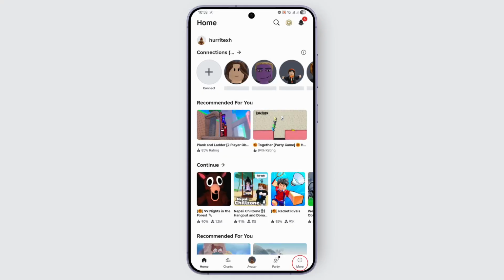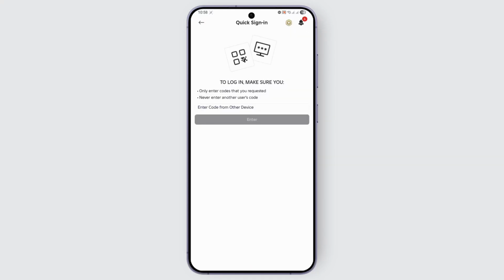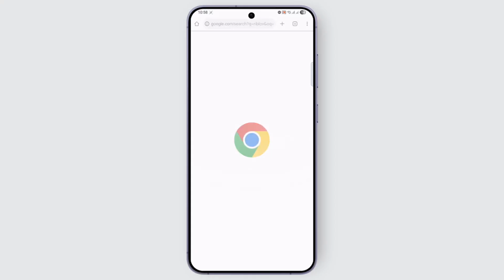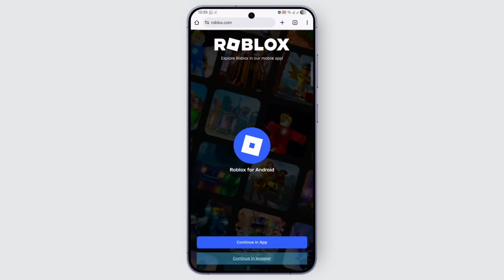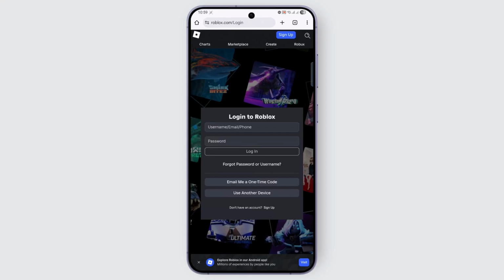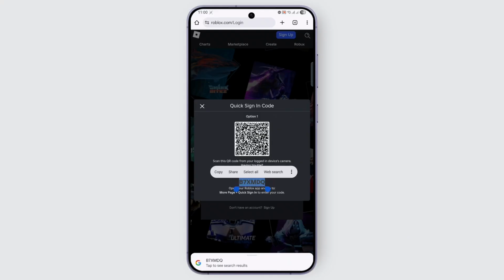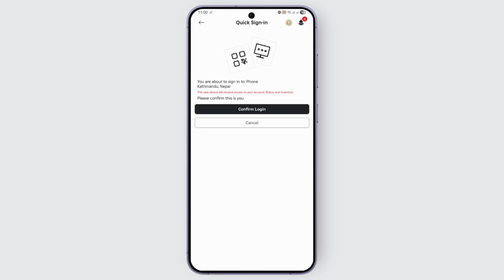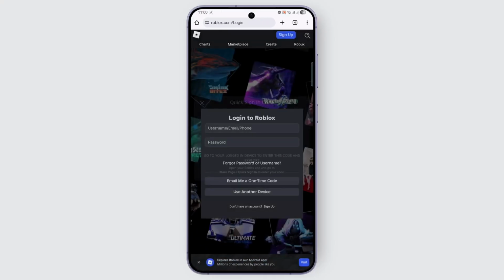How to Transfer Roblox Account to Another Device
Want to transfer your Roblox account to another device without losing your progress or items? This video will guide you through the steps on how to transfer a Roblox account to another device quickly and easily. Whether you're asking, "How do I transfer my Roblox account to a new device?" or need help signing in on another device, this tutorial has you covered. Learn the steps to access your Roblox account on a different device and continue playing seamlessly. Watch now to see how you can transfer your Roblox account to another device today!

Timestamps:
00:00 How to Transfer Roblox Account to Another Device
00:10 How Do I Transfer My Roblox Account to a New Device?